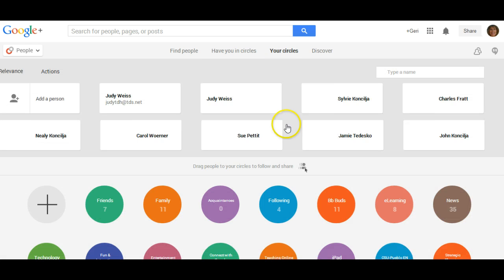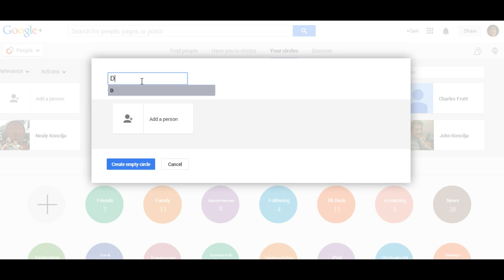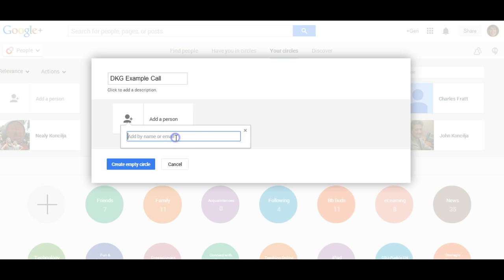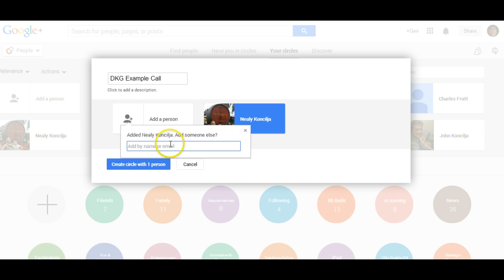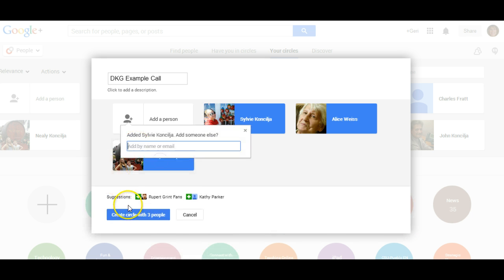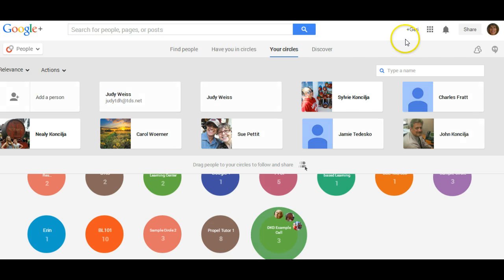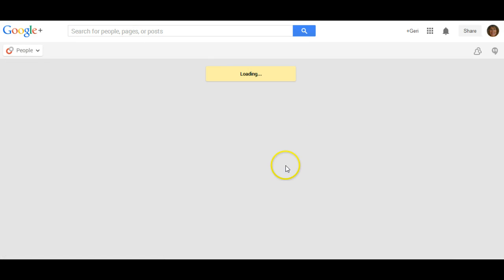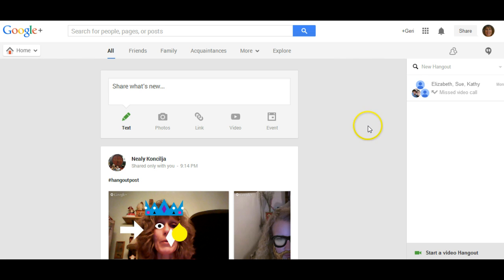07 DKG Inviting People to Join a Hangout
07 DKG Inviting People to Join a Hangout